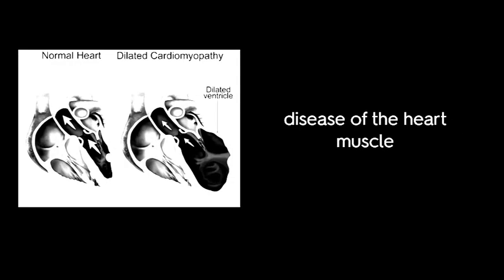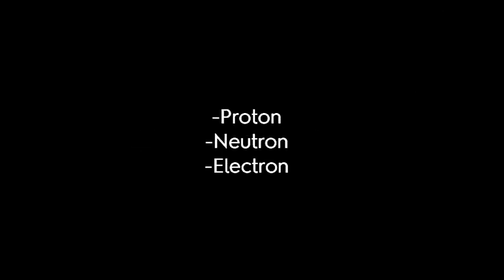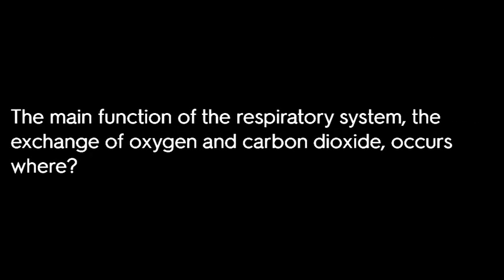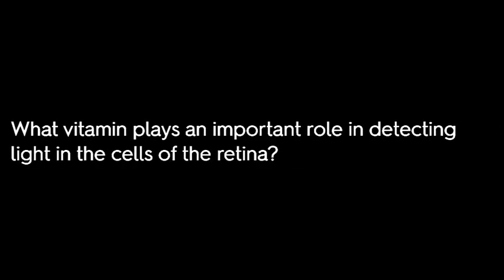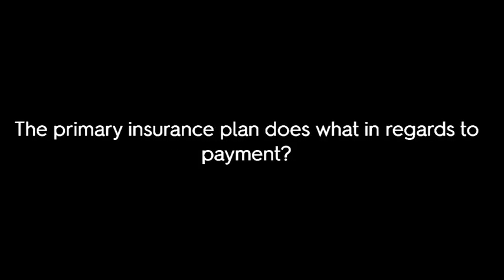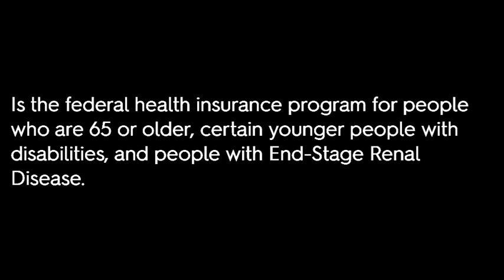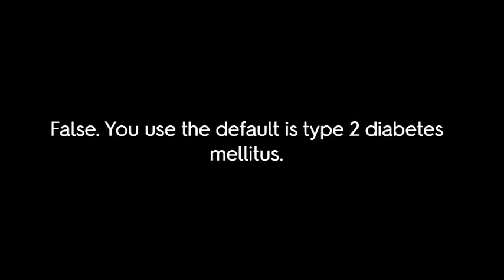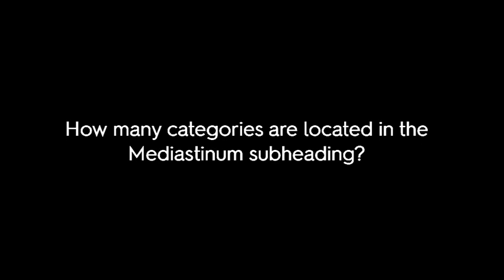Medical Coding Study Guide! So You Can Get Those Medical Coding Jobs!